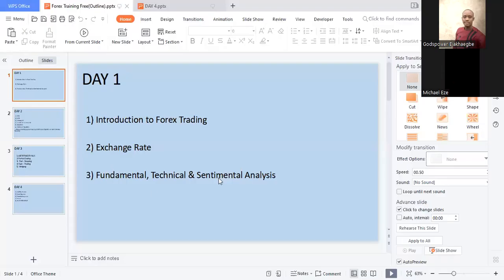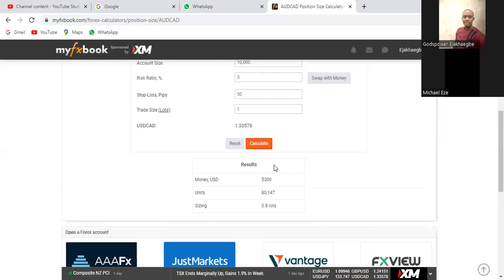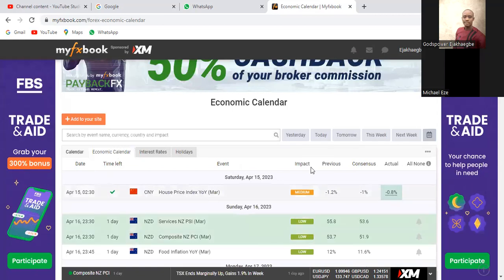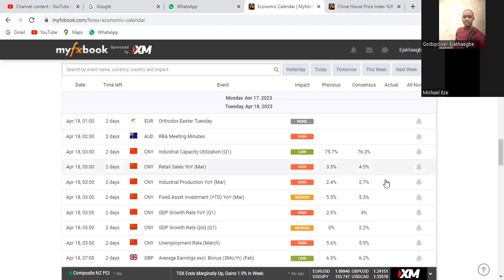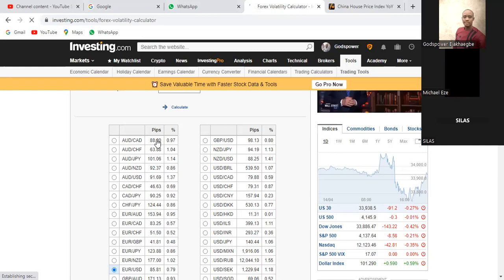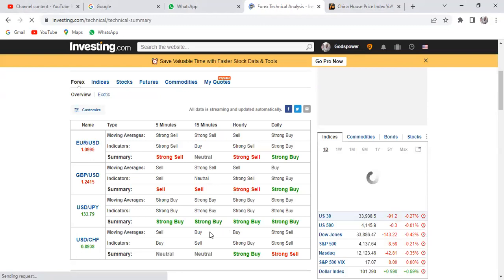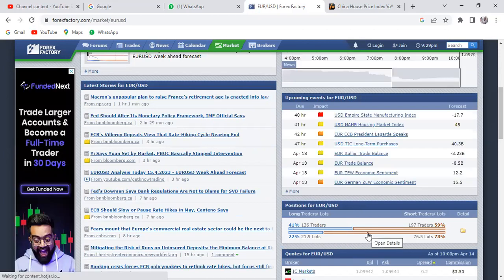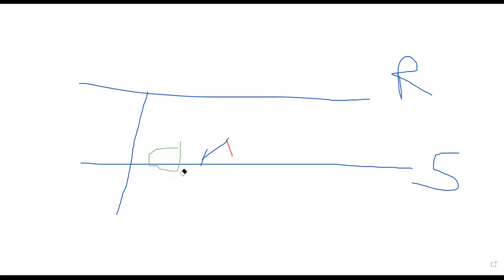DAY 4 || myfxbook.com || investing.com || forexfactory